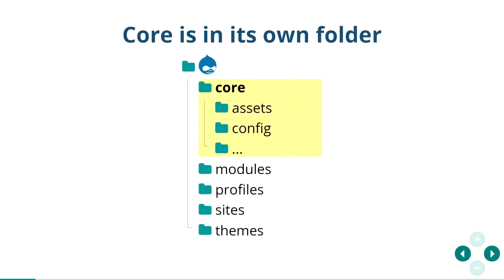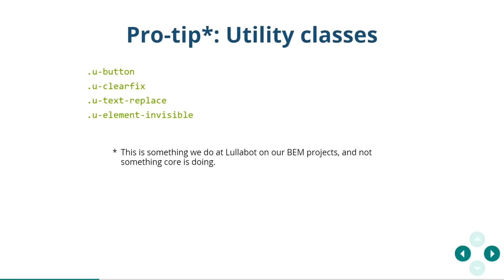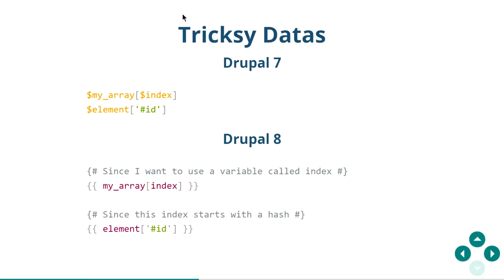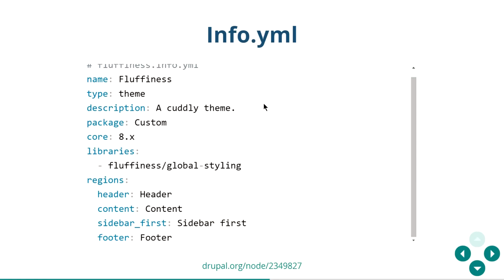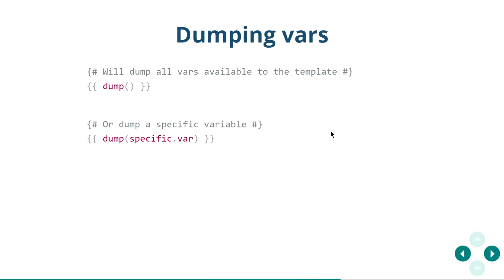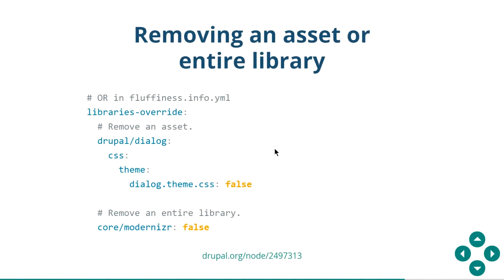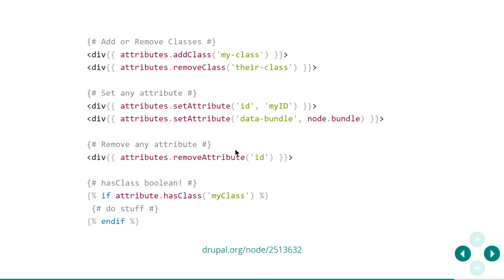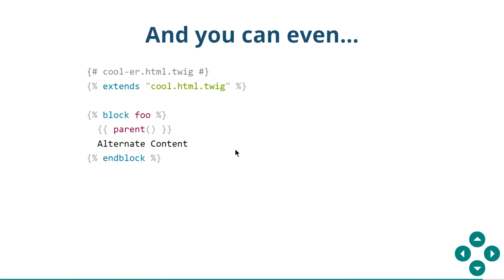Drupal 8 Theming: A Crash Course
With Drupal 8 right around the corner, learn everything you need to know to make the switch. We'll be going over all of the moving parts of the theme layer, best practices, and the little gotchas.

That will include:

Differences between D7 & D8 theme layer
File organization
Core's markup/styles
CEM syntax (aka BEM)
Twig
Theme's YAML Files
We'll be talking more from a 'theming from scratch' perspective more than 'theming off of contrib'.

Not a themer? If you know basic Drupal, HTML and CSS need not fear! You'll understand most of what we talk through and some of it (e.g. Twig) could be very very useful.